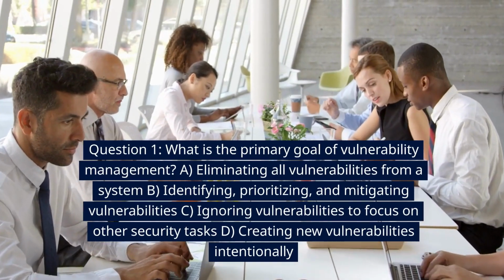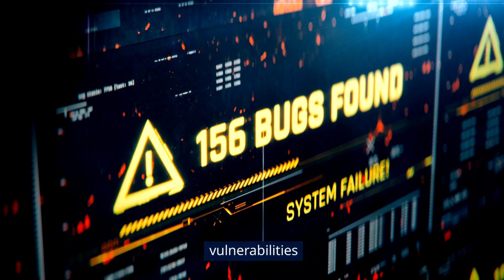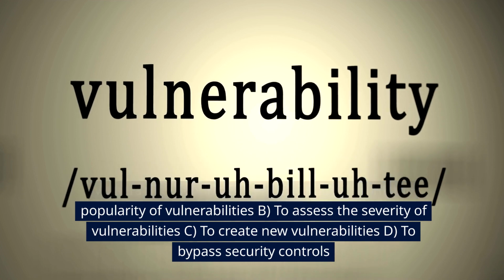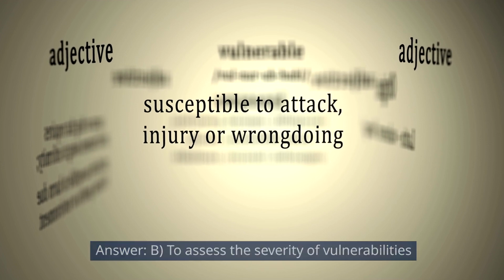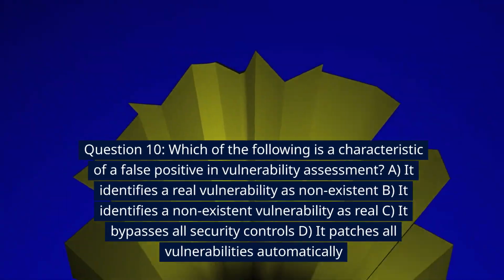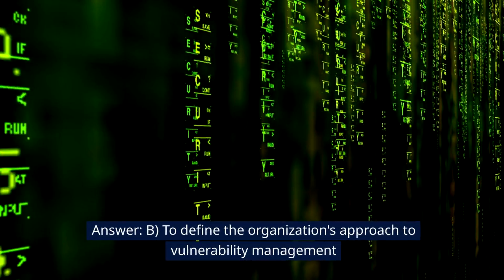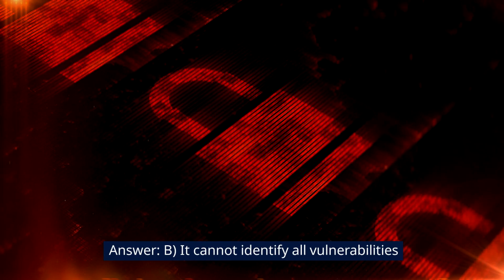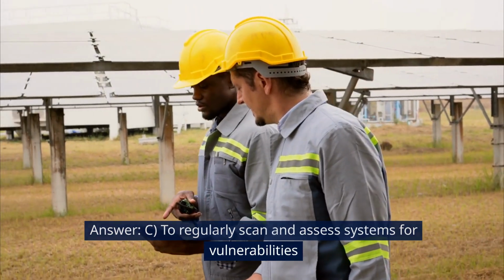Exam Questions for CompTIA CySA+ Certification | Vulnerability Management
CompTIA CySA+ certification exam, certification questions for training, certification test training, 15 multiple-choice questions

CompTIA Cybersecurity Analyst (CySA+) is a certification program designed to validate the skills required for a cybersecurity analyst role. Here are some key points about the CySA+ certification:
Focus: CySA+ focuses on the practical application of cybersecurity skills rather than just theoretical knowledge. It emphasizes the ability to identify and respond to cybersecurity threats and incidents.
Job Roles: CySA+ is targeted towards cybersecurity analysts, security operations center (SOC) analysts, threat intelligence analysts, and security engineers.
Skills Tested: The certification exam covers areas such as threat detection and analysis, data analysis and interpretation, vulnerability management, security operations and monitoring, incident response, compliance and governance, and network security.
Certification Exam: The CySA+ exam consists of multiple-choice and performance-based questions. Performance-based questions require candidates to demonstrate their skills in real-world scenarios.
Prerequisites: While there are no strict prerequisites for taking the CySA+ exam, CompTIA recommends having CompTIA Network+ or equivalent knowledge, along with a minimum of 4 years of hands-on information security or related experience.
Value: CySA+ certification is recognized globally and is often required or preferred by employers seeking cybersecurity professionals for roles involving threat detection, analysis, and response.
Continuing Education: Like other CompTIA certifications, CySA+ is valid for three years. To maintain certification, individuals must participate in continuing education activities or retake the exam.

Overall, the CySA+ certification is valuable for individuals seeking to advance their careers in cybersecurity by demonstrating their expertise in threat detection, analysis, and response.